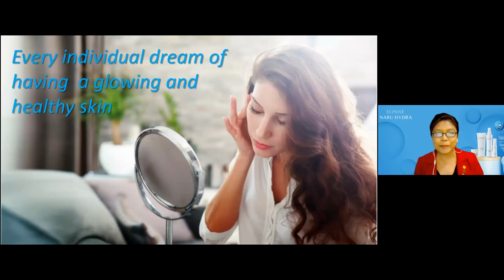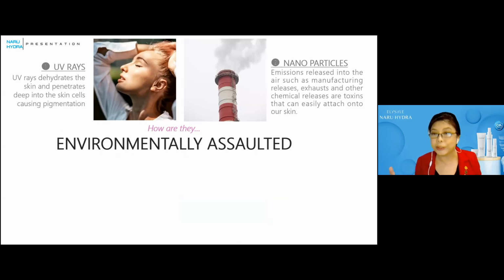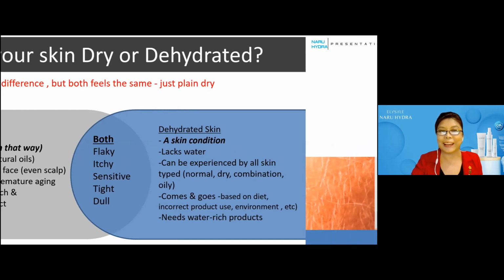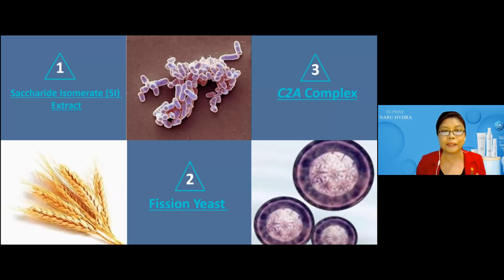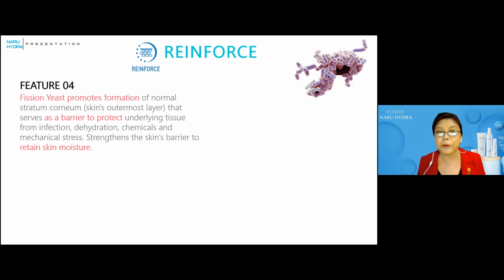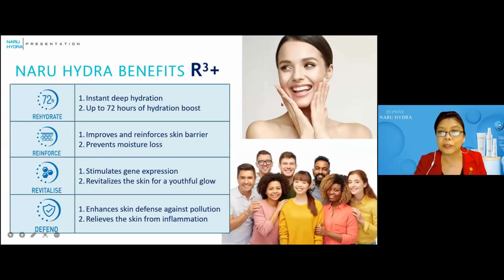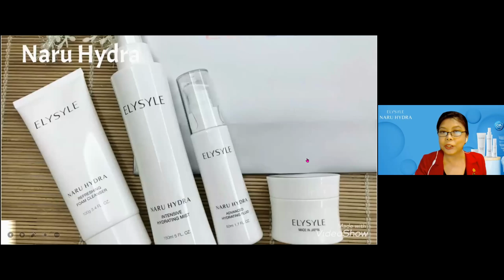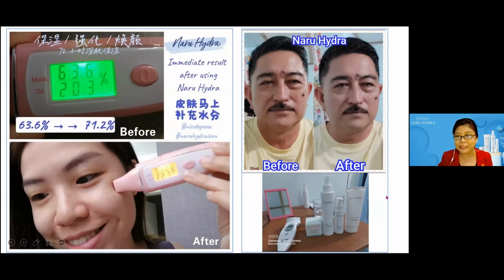English Naru Hydra sharing MCCM Winne Chu 3 Nov 2021